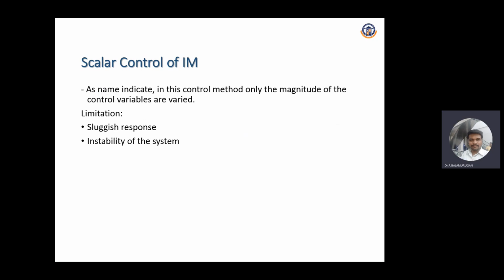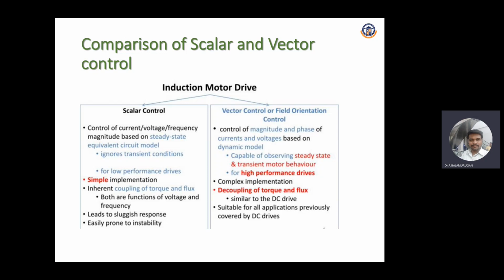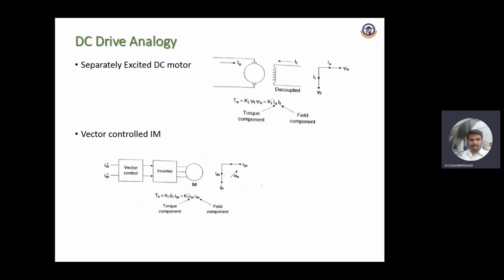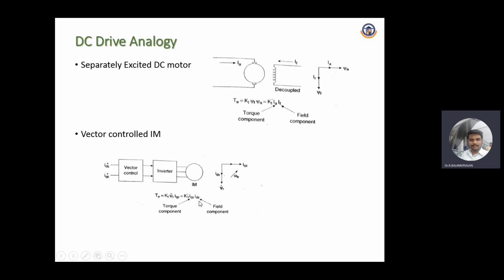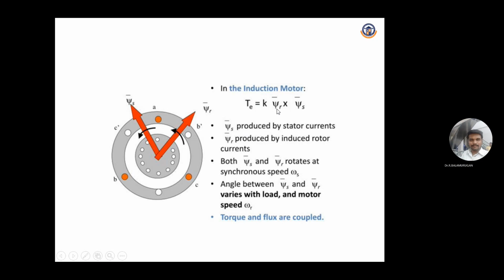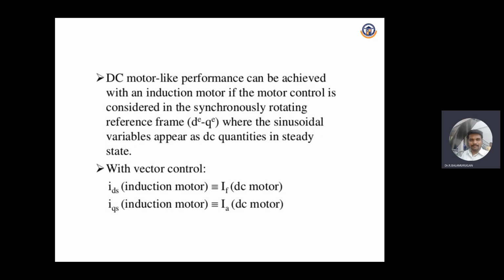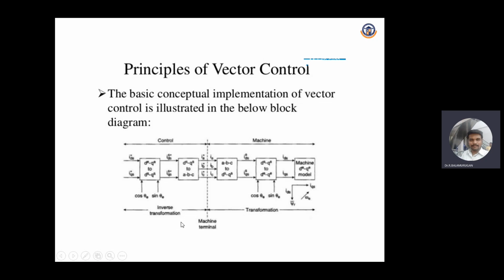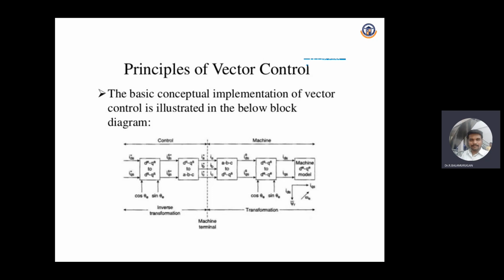Principle of Vector Control